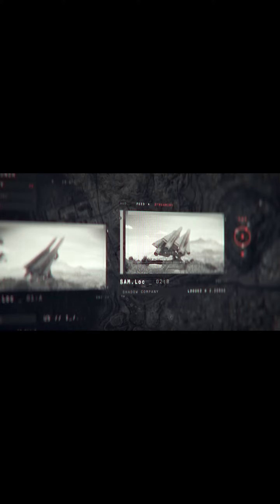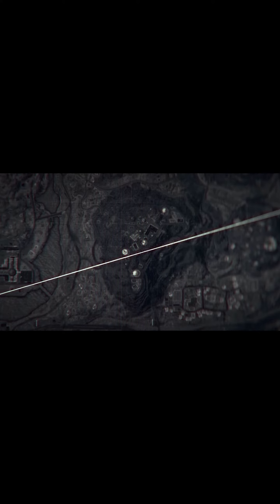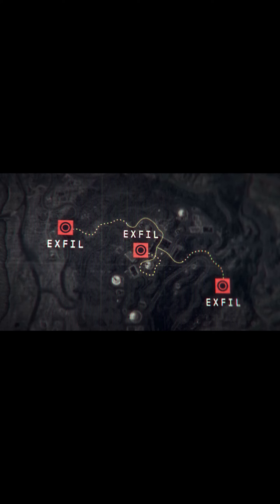Modern Warfare 3 Reveal (Part 2)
socials!